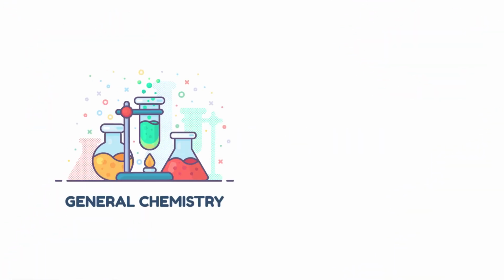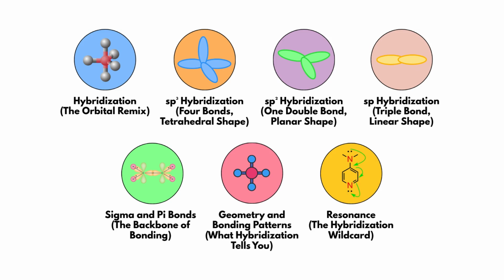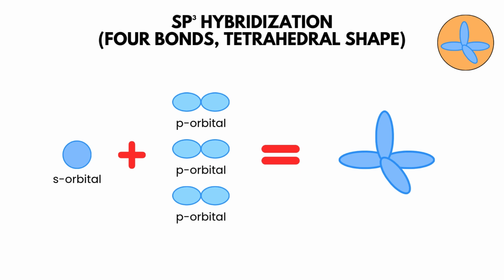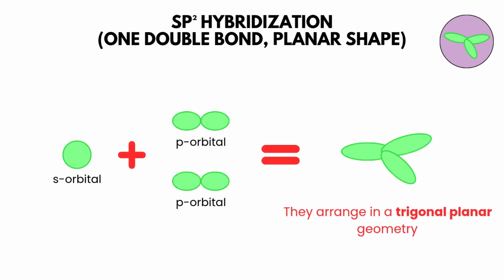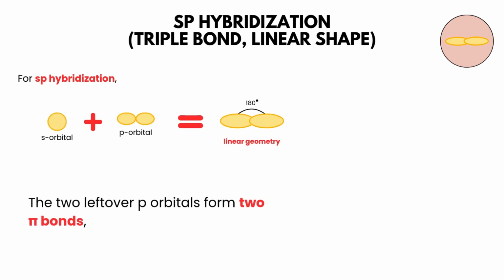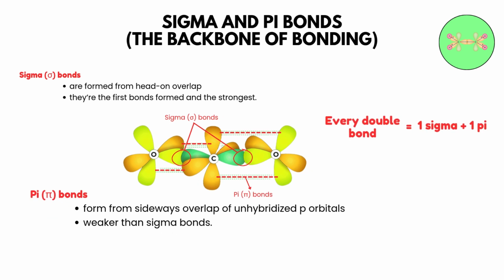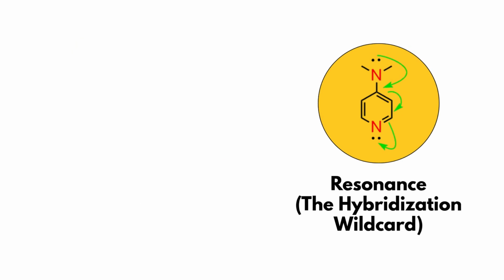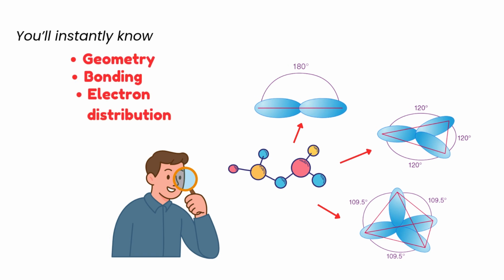MCAT Hybridization Explained in 4 Minutes